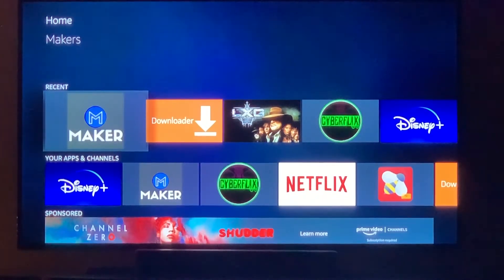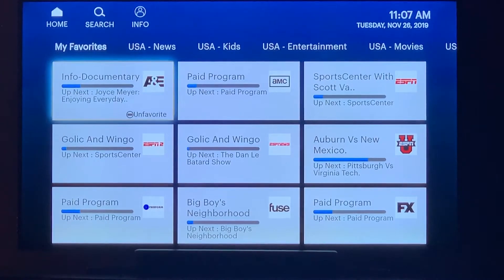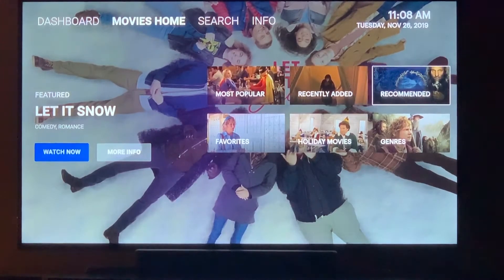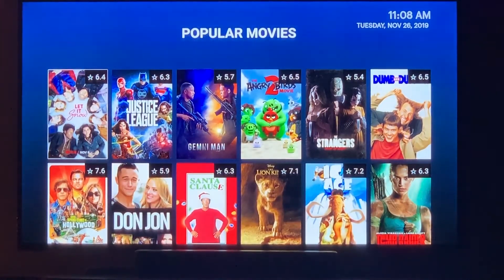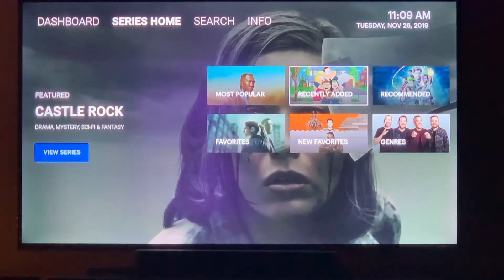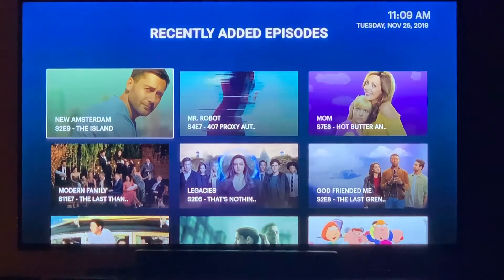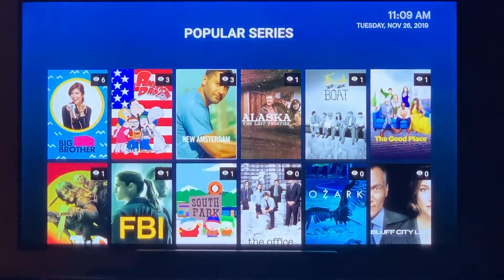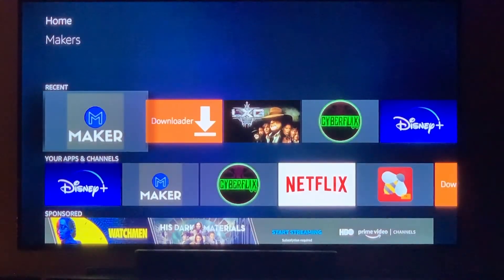NEW MAKERS IPTV APP UPDATE. AMAZING NEW IPTV SERVICE 2019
NEW UPDATE TO THE MAKER IPTV APP.
New Features - On Demand Movies & TV Series

Install makers iptv on a firestick.
for a $2 trial

Makers IPTV service.
Starting at $25/month.

Thanks to everyone for sticking with us over that past few months as we get this new maker app fully updated with some amazing features. This is a new IPTV service and we want to build a great app with a friendly user experience. We are always working to get new updates added.

BTC: 3CW4Ms7YaiVqKeSKBaNW9iXp9akrHzBapd
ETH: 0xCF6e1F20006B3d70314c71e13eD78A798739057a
LTC: LfJ3ZbPathL21xuGFLfc8i9fh6r49sFfih